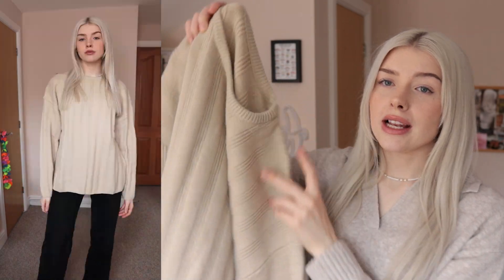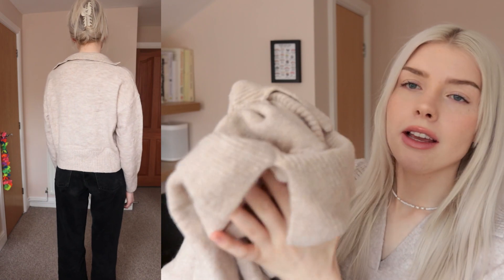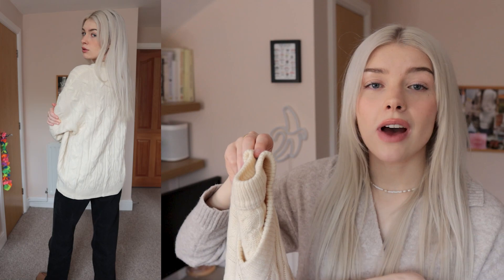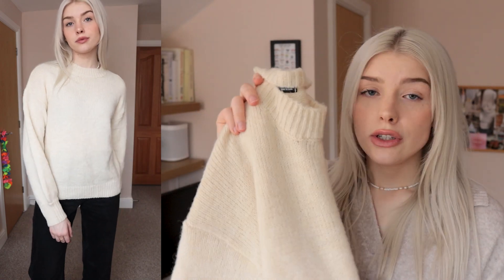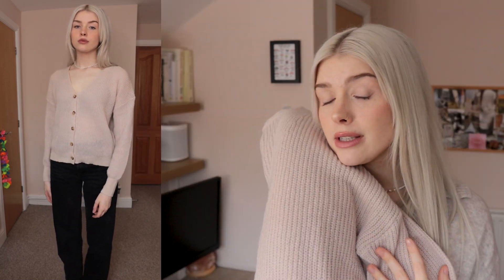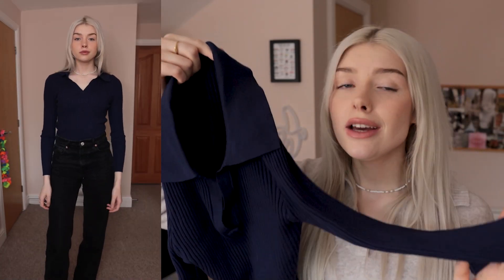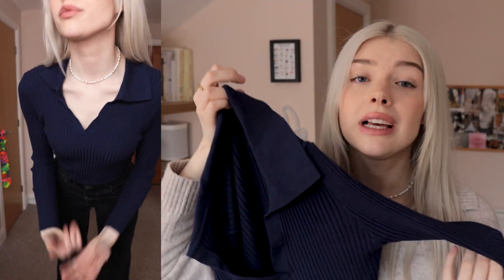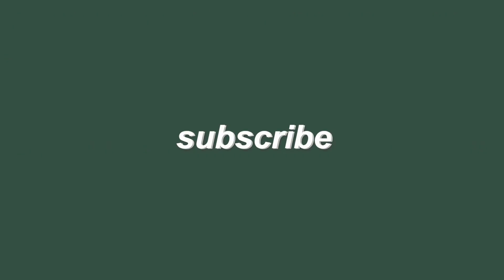shein knitwear try on haul | fall/autumn 2023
☆ SOCIALS ☆

☆ Previous Video ☆
Switzerland travel vlog: the one where Roxi and Matt get married!

☆ Products Used ☆
DAZY Ribbed Knit Drop Shoulder Jumper

FAQ
☆age: 24
☆height: 5'9

☆location: Cambridgeshire, UK
☆camera: Canon E0S
☆editing software: Premiere Pro